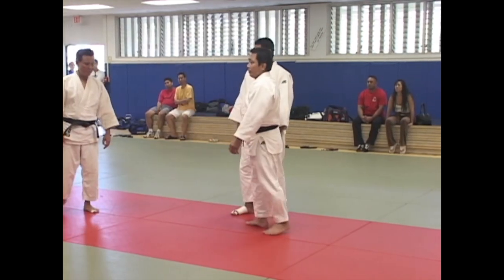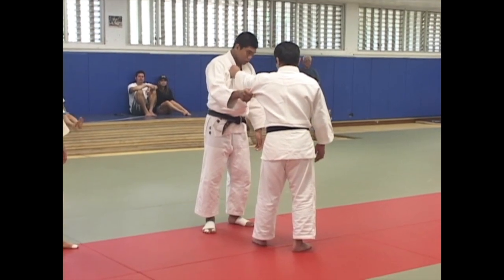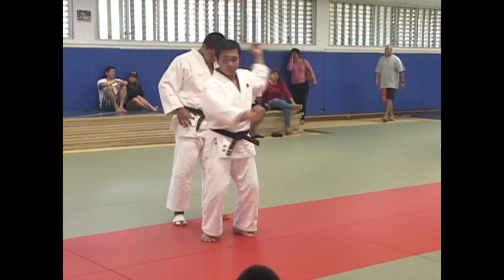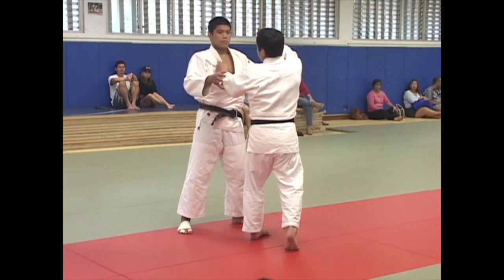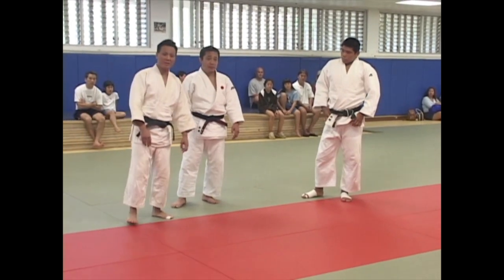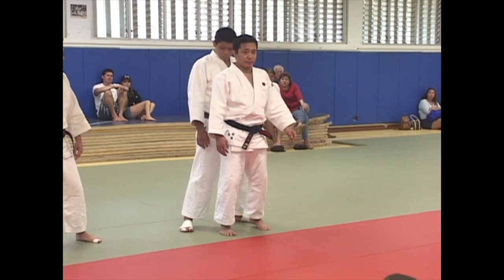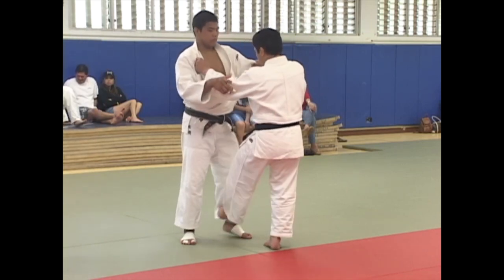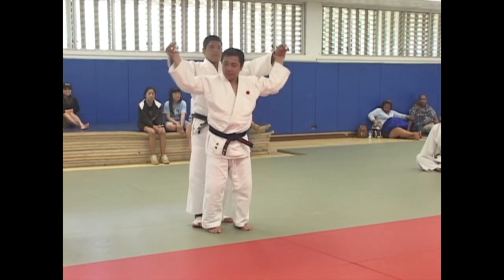Yoshiyuki Matsuoka Judo Clinic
Yoshiyuki Matsuka, Japanese judoka who became 1984 Olympic Champion U65kg in Los Angeles.